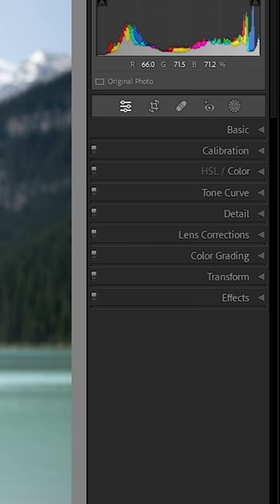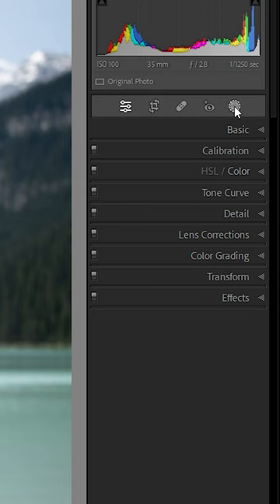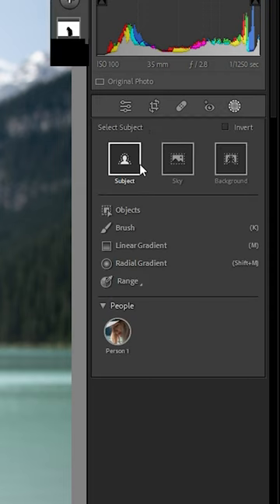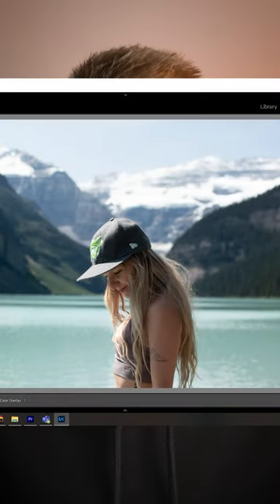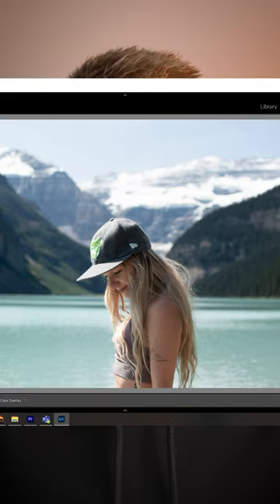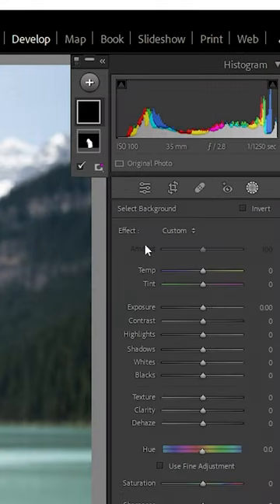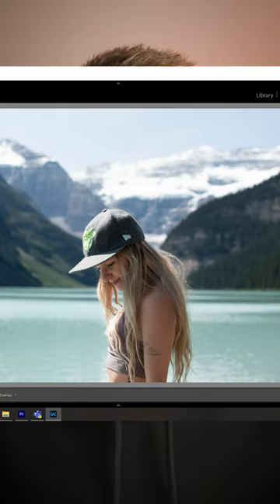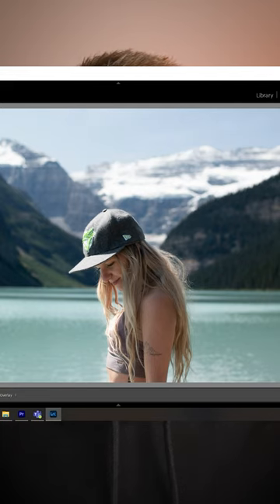Lightroom Tip! (Make your portraits STAND OUT!)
Check out this cool Lightroom Tip to make your images stand out in photos!

My YouTube & Photo Gear

Camera - Sony a7iv
Main Sony Video Lens - Sigma 24-70mm f/2.8
Sony Wide Angle Lens - Tamron 17-28mm f/2.8
Rode Wireless Go 2 Microphones
Rode VideoMicro Vlogging Mic
JJC ND Filter
Step-up Rings
Main Video Light - GVM LED Light
Godox RGB LED Tube Light for Backdrop
Cheaper Video Light
Peak Design Camera Backpack
Peak Design Slide Lite Camera Strap
Peak Design Capture Clip
Small Portable on Camera Light
Wireless Headphones for Editing